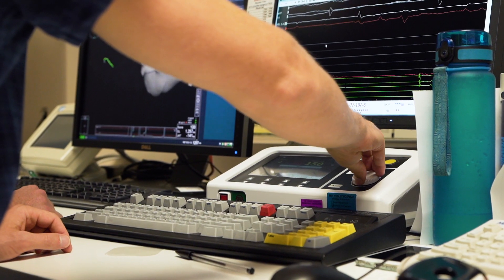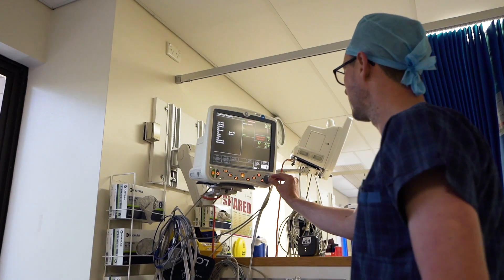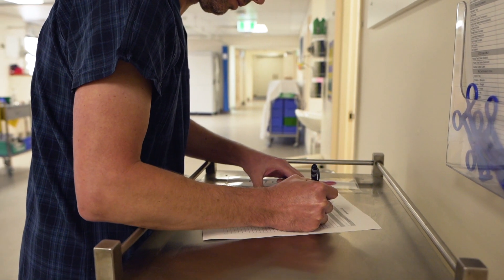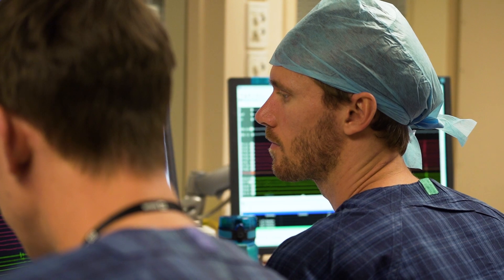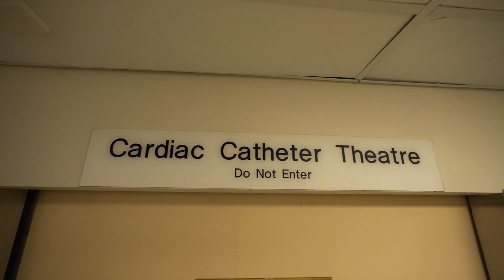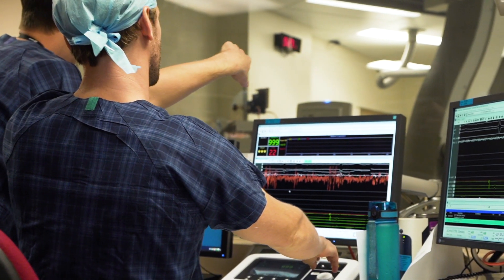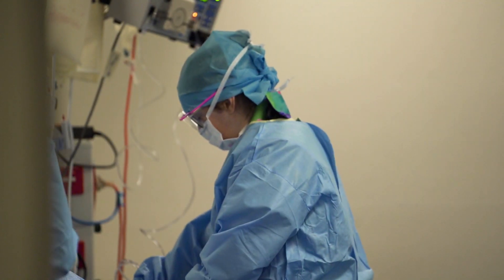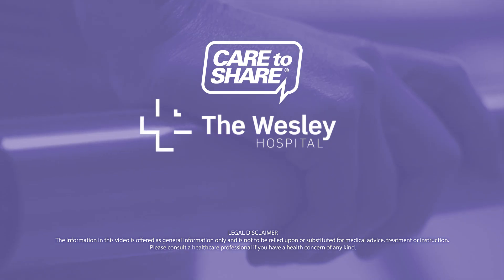Monitor your heart from home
Cardiac implantable electronic devices (CIEDs) save lives, and now, with advances in technology, they’re even easier to manage.

Doctors used to need their patients to visit them to interpret the data from the device.

Now, remote management allows for continuous monitoring of a patient’s heartbeat with daily reports sent to their doctor. Not only does this ​reduce hospital visits, but it also helps to ensure that any problems are detected immediately.

Hear from Cardiologist Dr Stephen Pavia, who has large cohort of patient with these devices as he discusses the purpose of remote management of CIEDs and the life-saving benefits it can have for patients of all ages.